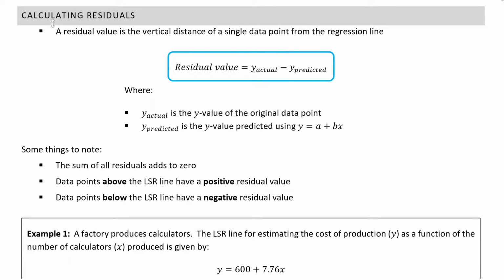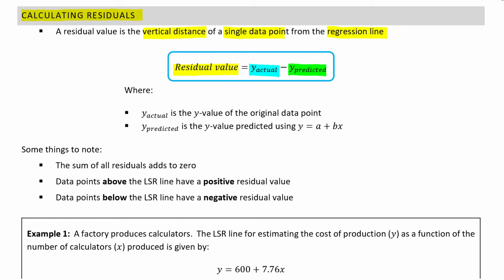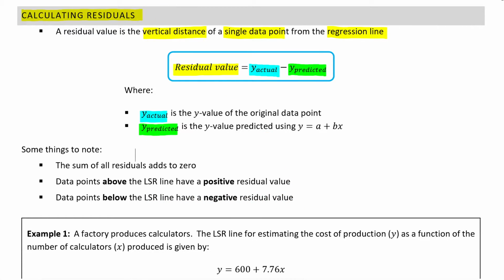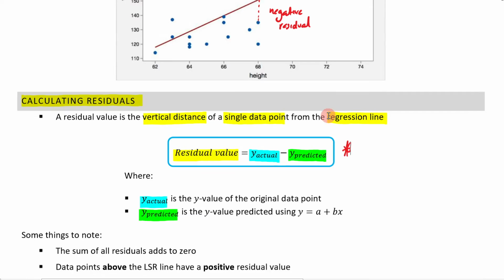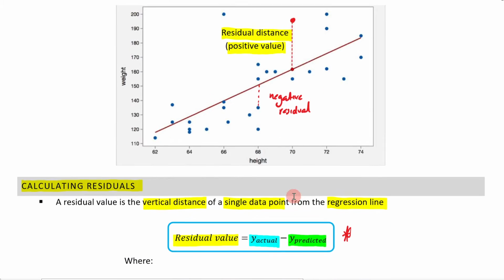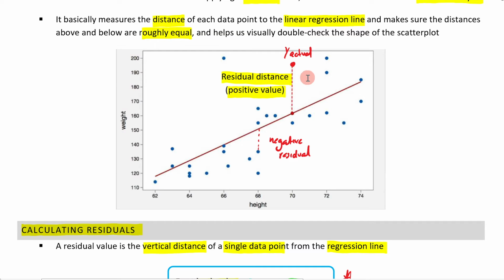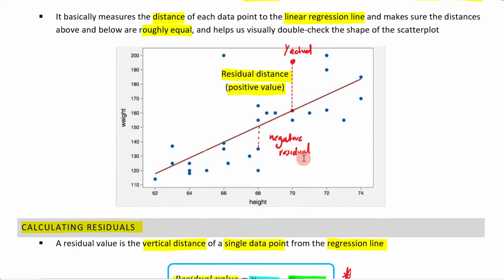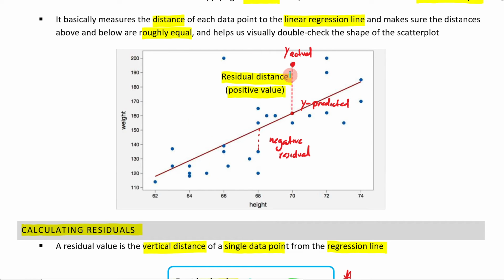3C - Part 2 - Bivariate Data - Further Maths